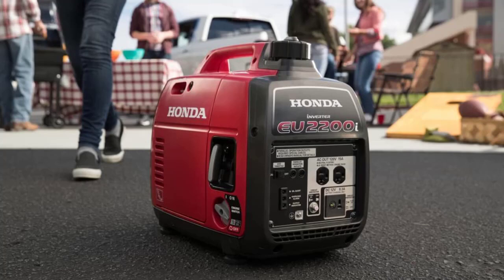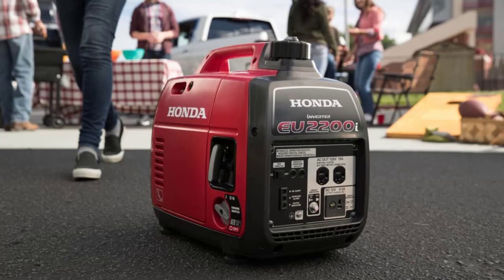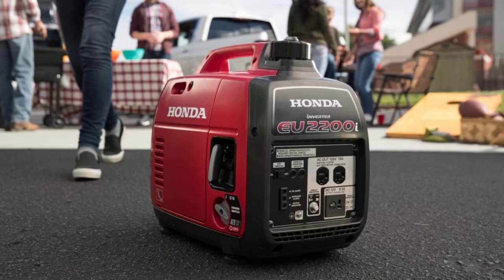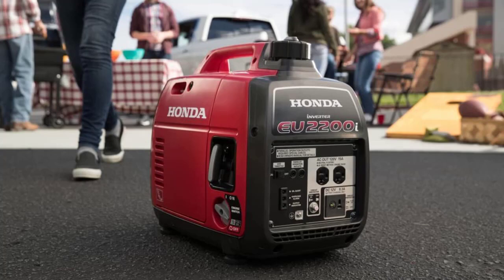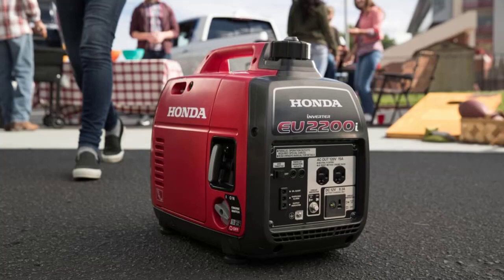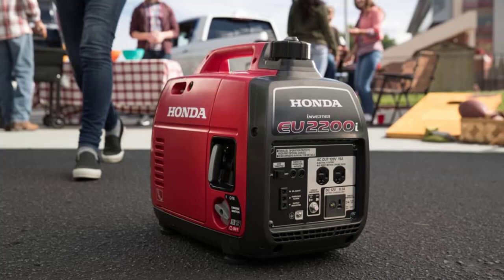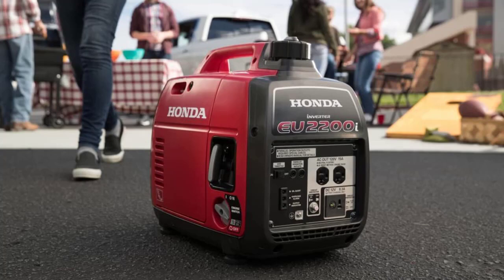Honda 2200 Watt generator Review 2019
This popular model can operate a wide variety of appliances, making it perfect for portable use at home, camping, on the jobsite, or much more. Reliable Power is now at your fingertips with Honda's Inverted Generators.
So quiet, your neighbors will thank you. The EU2200i operates at 48 to 57 dBA, which is less noise than a normal conversation. This makes it ideal for camping and any other activity that requires quiet operation.
Need more power? Add a second EU2200i for additional power.
Thanks to our exclusive Eco-Throttle System, the EU2200i offers great fuel efficiency. Runs 4.0 to 9.6 hours on a single tank, depending on the load. This makes it the ideal choice for overnight power, or long time applications.